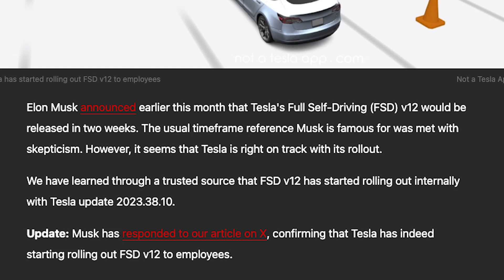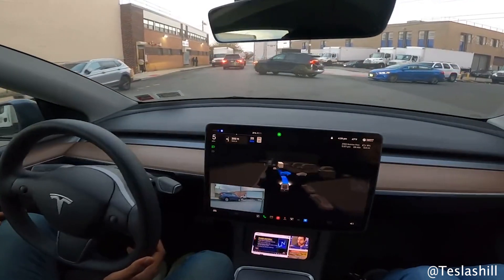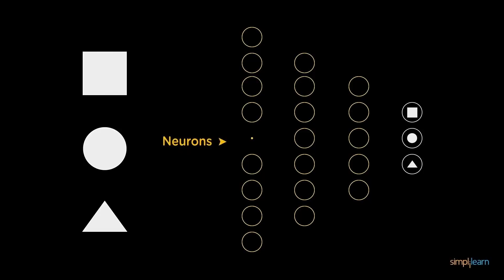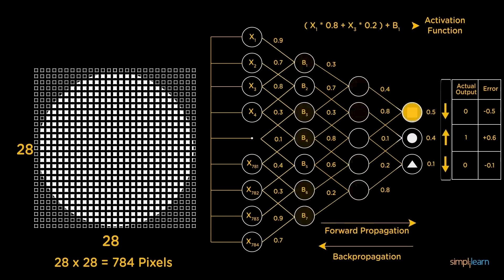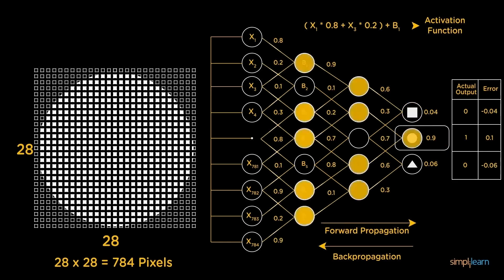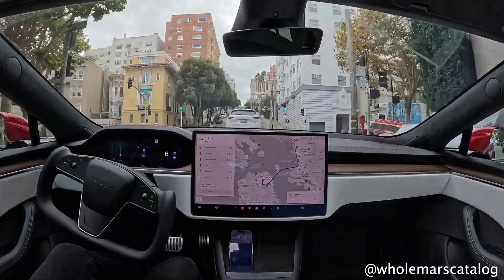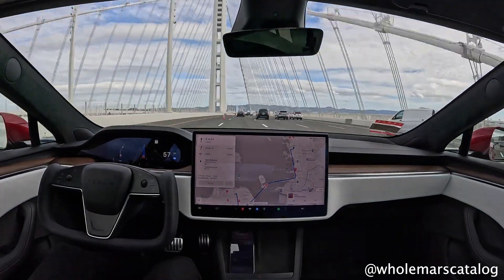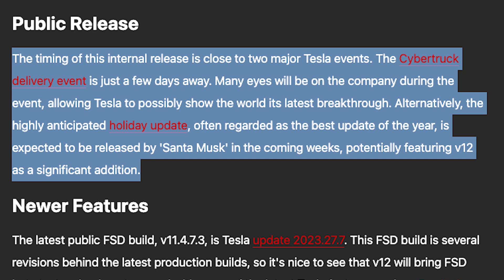Tesla Full Self-Driving V12 is rolling out!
Join as a member to gain access to my $TSLA Valuation Model + my screenplay starring Elon: